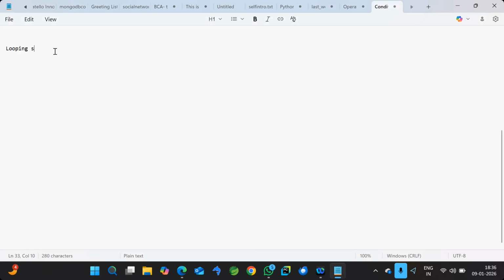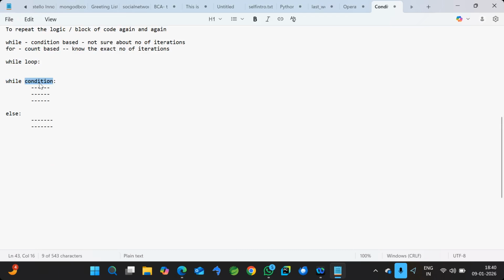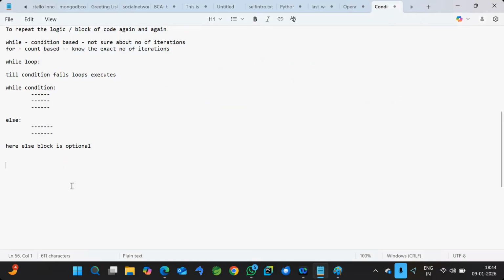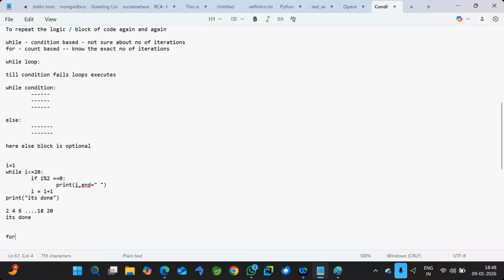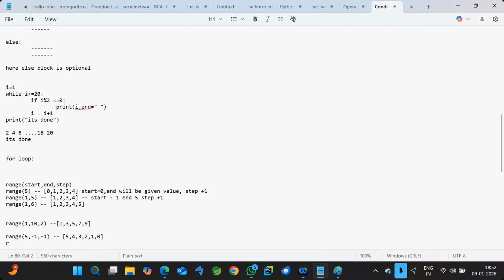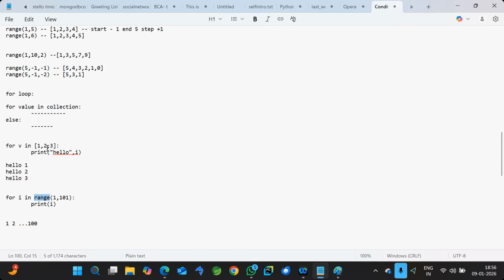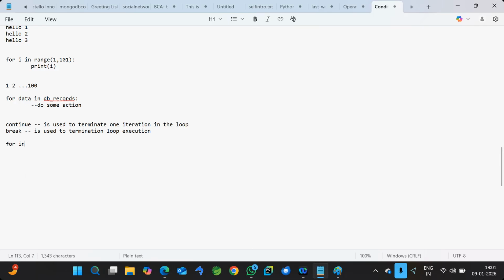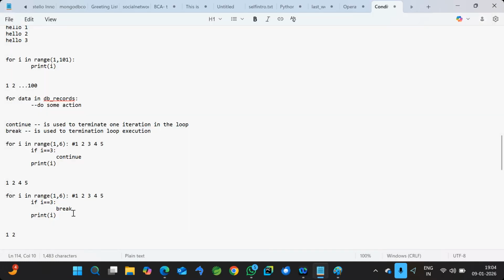Python Looping Statements Python_Workshop_Session-FratelloInnotech 2025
Python Looping Statements Python_Workshop_Session-FratelloInnotech 2025And,
About Channel,
Hey Guys,,,
And
Finally,
Thank u...